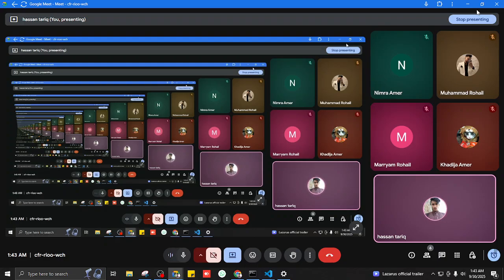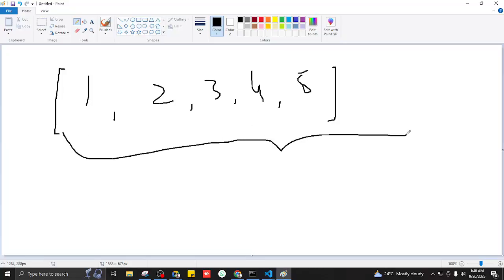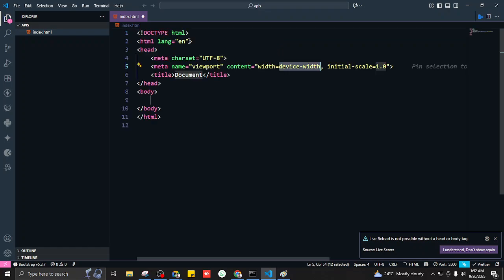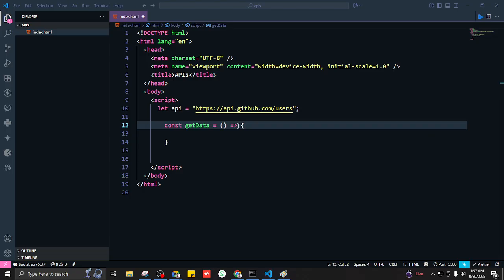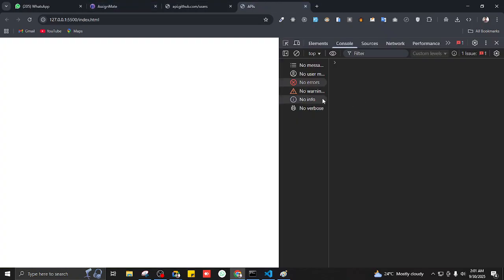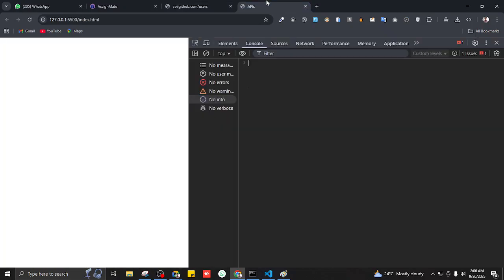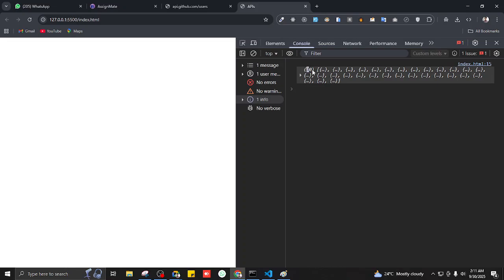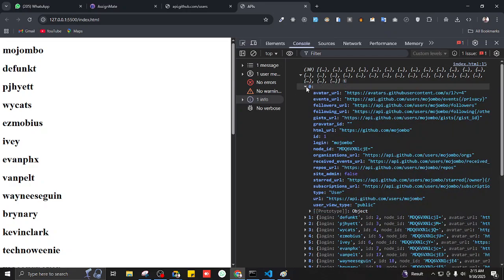JavaScript APIs 🌐 | Fetch Data & Dynamic Content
📆 JavaScript Day 17 – Working with APIs

In this session, we’ll learn how to fetch data from APIs and dynamically display it on your website using JavaScript. APIs allow your website to communicate with external services, making it more interactive and functional.

💡 What You’ll Learn:
✅ What an API is and how it works
✅ Using fetch() to get data from an API
✅ Parsing JSON responses and displaying content dynamically
✅ Handling errors and loading states
✅ Practical examples like weather info, user lists, or news feeds

By the end of this lesson, your website will be able to show live data from external sources, taking your project from static to fully dynamic! 🚀

📌 Next up: Integrating multiple APIs and enhancing interactivity with JavaScript.
👍 Try fetching your favorite API & share results in the comments!